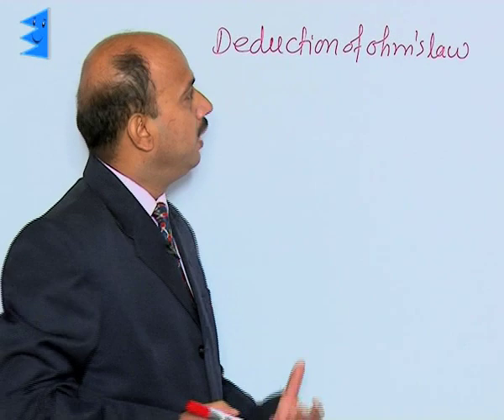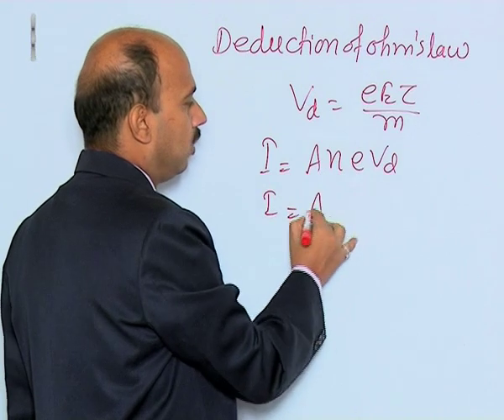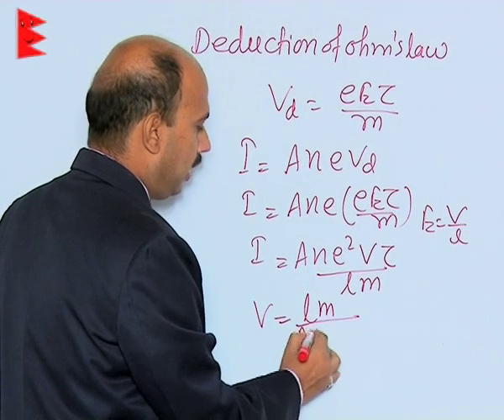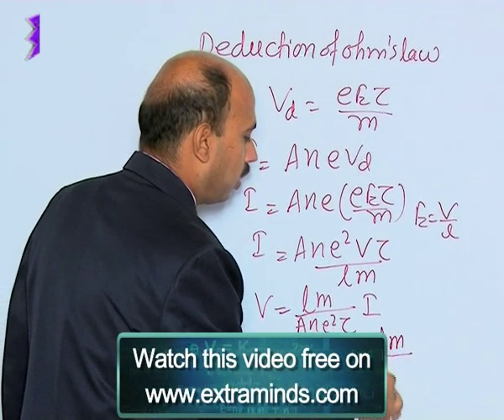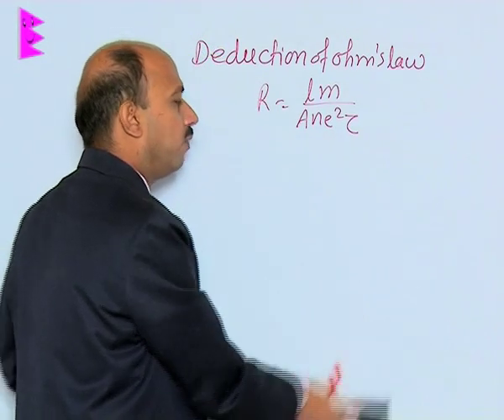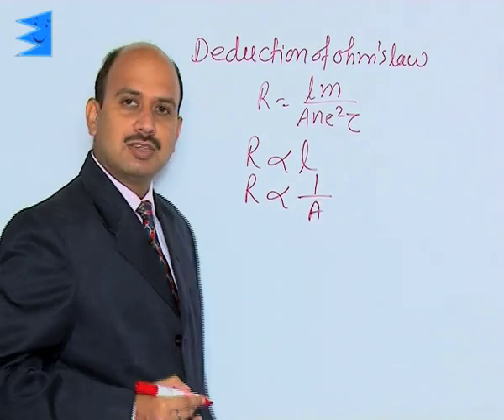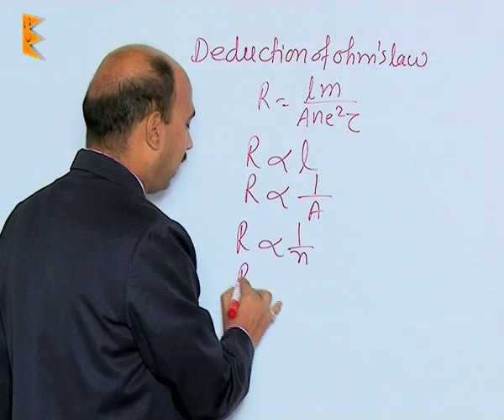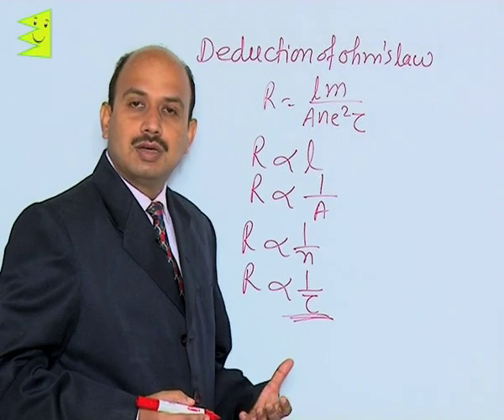CBSE Class 12 Physics Current Electricity Deduction of Ohm's Law |Extraminds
Topic: Deduction of Ohm's Law
Extraminds